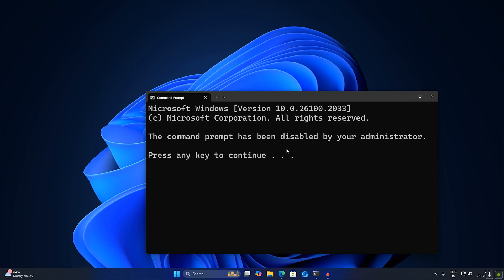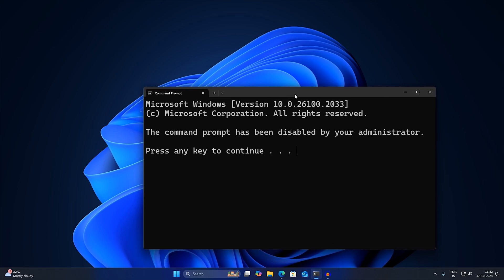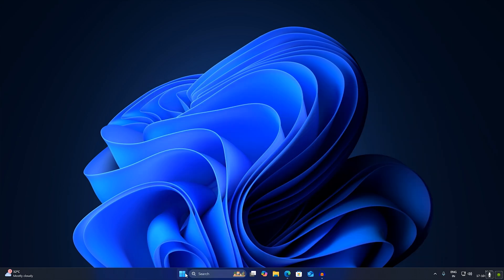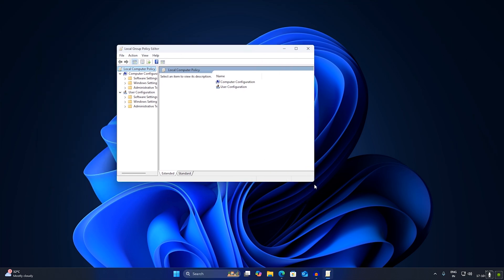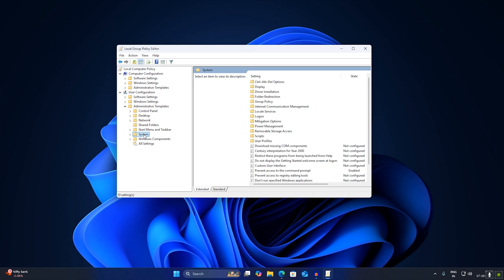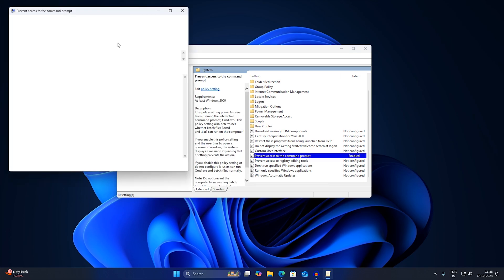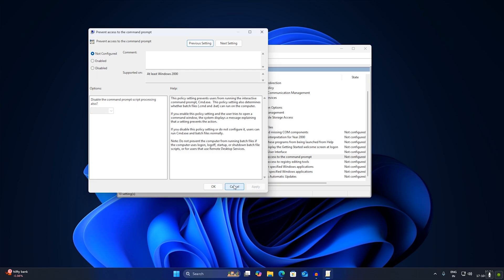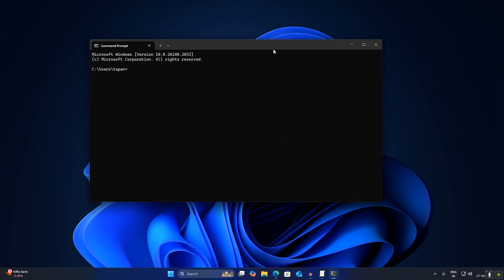How To Fix "The Command Prompt has been disabled by your administrator" in Windows 11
Here in this video tutorial, I will show you guys how to fix "The command prompt has been disabled by your by your administrator." on your Windows 11 PC or Laptop.

Commands:
gpedit.msc